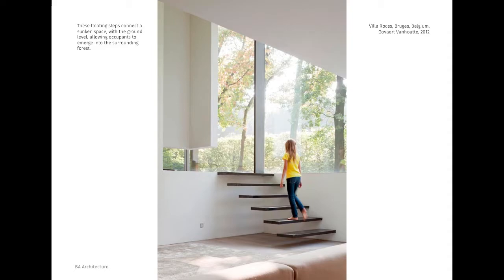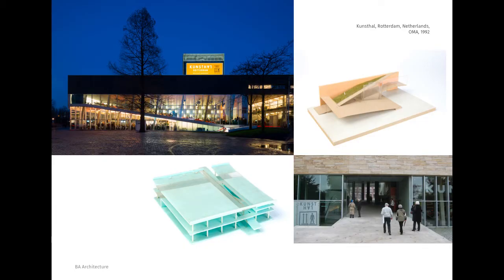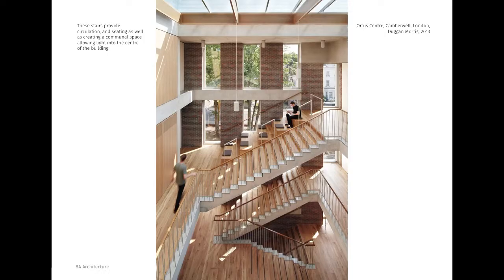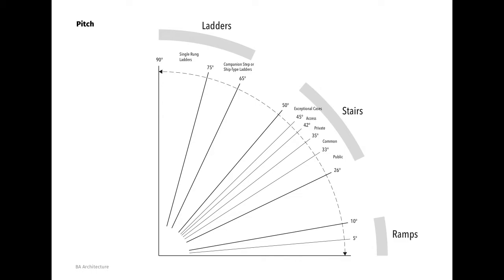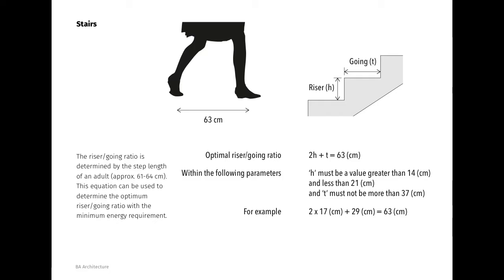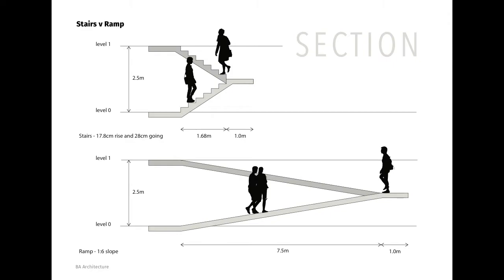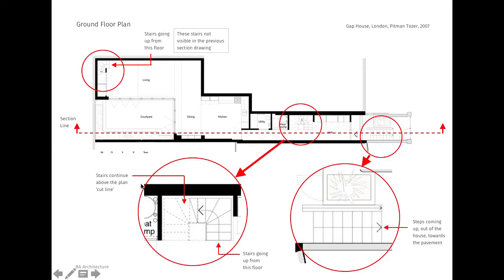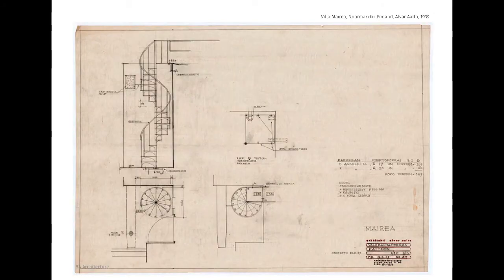Stairs and Vertical Circulation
This presentation explores the design possibilities of stairs and vertical circulation. It also covers how to specify stairs and draw them accurately in plan and section.

00:00 - Introduction and Examples
17:40 - The significance of Pitch
22:10 - Ladders
23:45 - The Riser / Going Ratio
27:45 - Calculating stair dimensions
31:35 - Stair width
32:07 - Drawing Stairs and Ramps
35:38 - Example drawings from architectural projects
44:04 - Summary